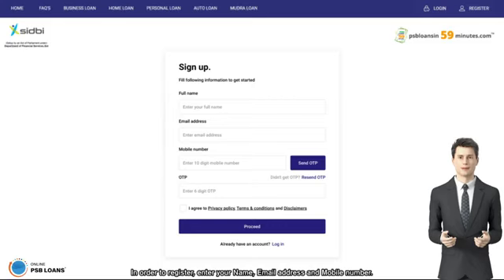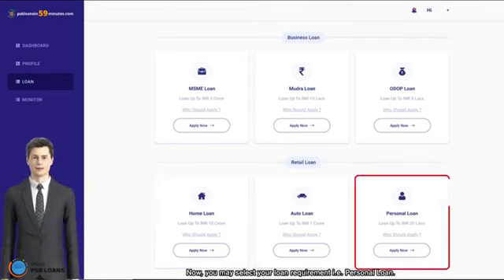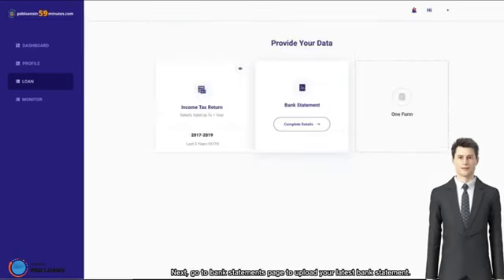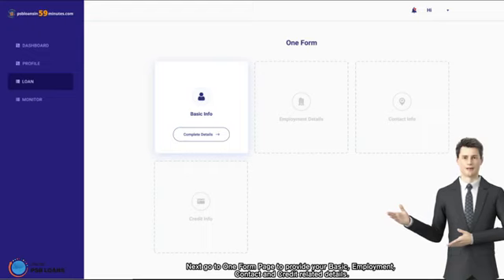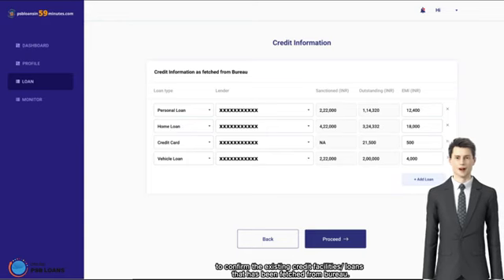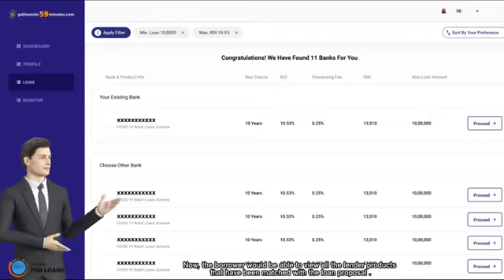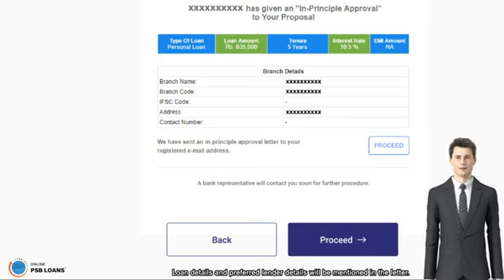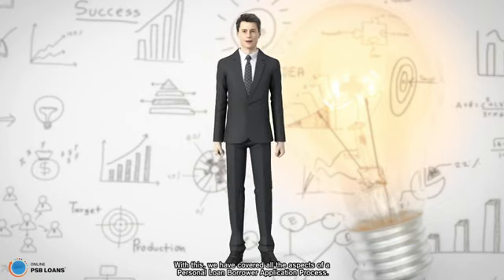best loan app| Personal loan sanction in 59 Minutes |instant loan app| mudra loan details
pmegp loan kaise apply kare
pmegp apply online 2023
how to apply for pmegp loan online
Bank से Loan लेने के लिए कैसे बात करें देखें और सीखें | Senior Expert Advice and TIPS | Process
home loan interest rates
home loan kaise le
home loan emi
home loan sbi
sbi home loan rate
mutual funds
sip
best mutual fund
mutual funds for beginners
mutual funds investment
mutual fund investment
equity mutual funds
invest in mutual funds
how to invest in mutual funds
top mutual funds
best mutual funds for sip
mutual funds explained
एक और नेहा सिंह का बेरोज़गार पर गीत साहेब रोज़गार
Experts advice to improve your credit score
BIZ ADDA| Share Bazaar ने आज ही क्यों पकड़ी रफ्
एकदम सही व सटीक जानकारी। 18 माह का DA Arrea
Jharkhand Gramin Bank Ka KYC Form Kaise
Content suggesting you
Infosys -3? | Infosys Stock Analysis
True Balance Personal Loan Review | True
online fraud money recovery
IIFL
MAINE S
msme helpline
सावधान पतियों!! मायके से मेंटेनेंस का केस नहीं डाल स
Songs | Listen Music Earn .
How To Approach Training By Sh. Chetan
Indian Govt. PORN Fine SCAM Exposed
GT vs CSK Live Scores | Gujarat Titans vs Chennai.
Nifty Prediction and Bank Nifty Analysis for.
New process to apply Flipkart axis b.
Subsidy/g on solar atta chakki solar atta...